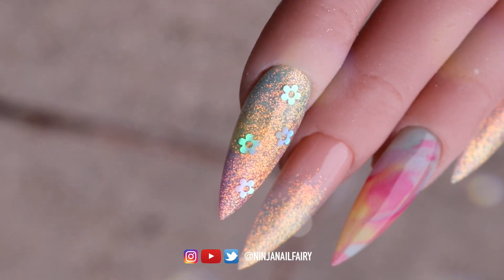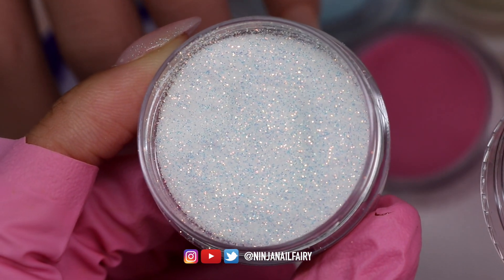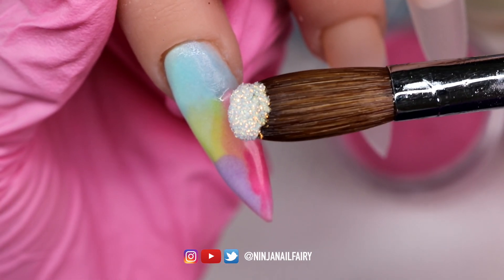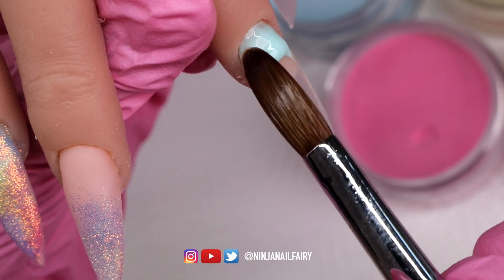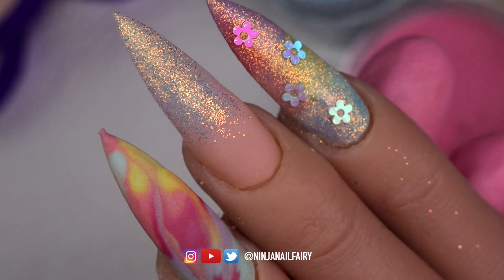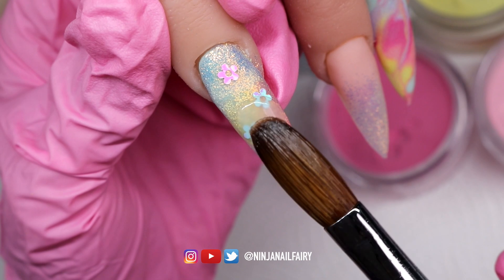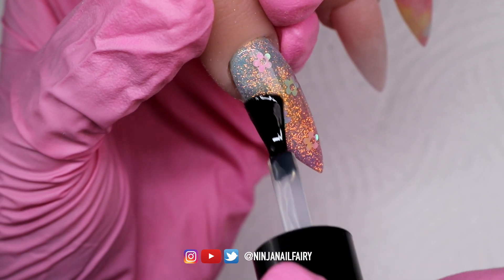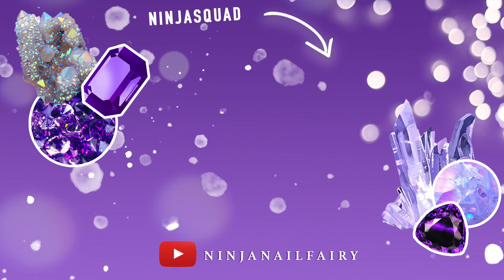Rainbow Tie Dye inspired Acrylic Nail Design | Glitter Planet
Products used are all available from my website Glitter Planet 😊 I appreciate every single one of you who supports channel and watches my videos you are all so amazing  💜 Thankyou so much 😘
My online Training classes instagram @NYANTAcademy MORE COMING SOON!

Check out my Professional Quality Acrylic System, Brushes, Nail art, File & buff set + MORE is available